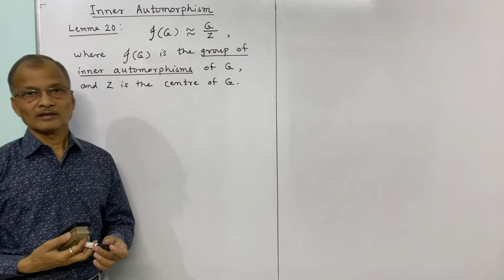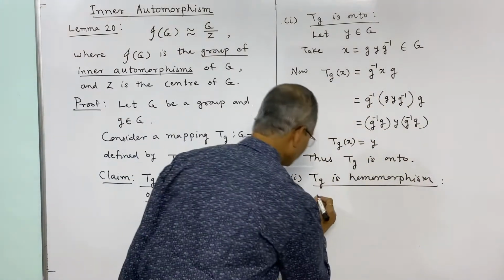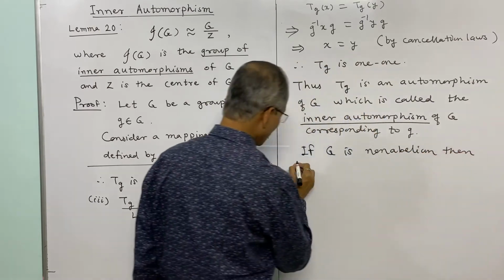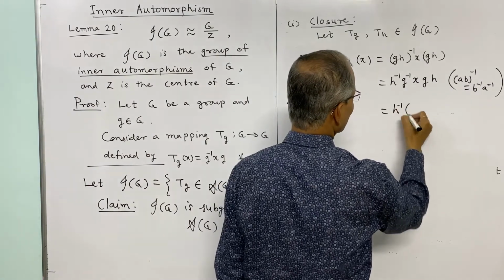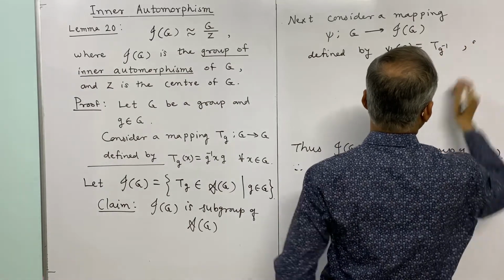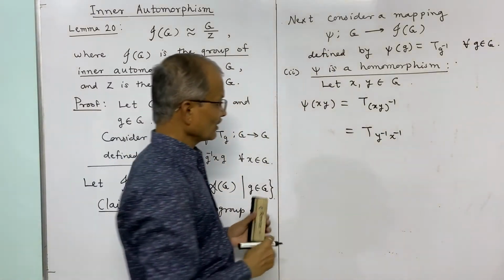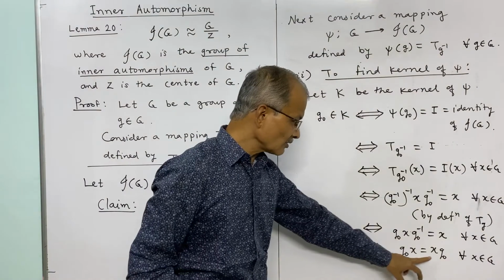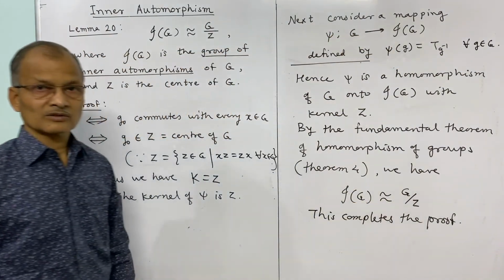Group of Inner Automorphisms. Lecture #20.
Abstract Algebra: Group Theory: Inner Automorphism of Groups: Lemma: A group of Inner Automorphisms of a group G is isomorphic to the quotient group G/Z, where Z is the centre of group G.
Link for Handwritten Notes:
1. Group Theory Pages 1 to 80